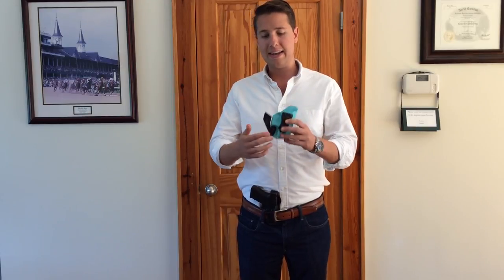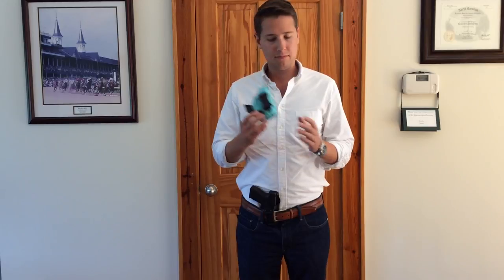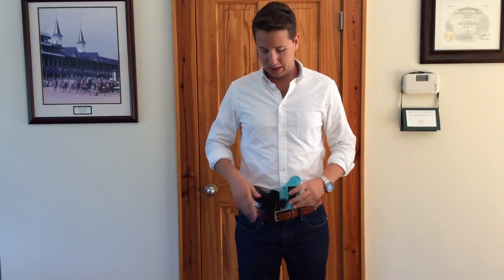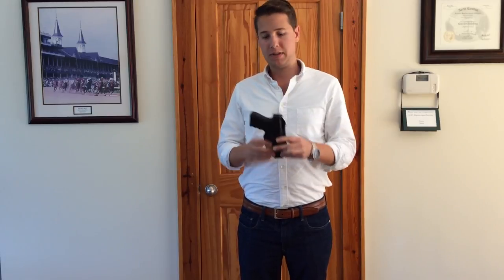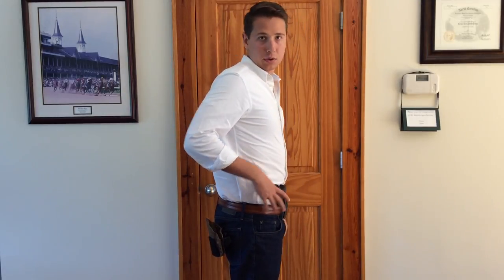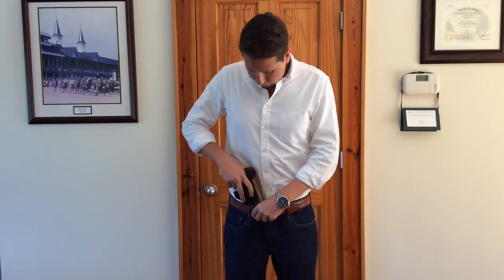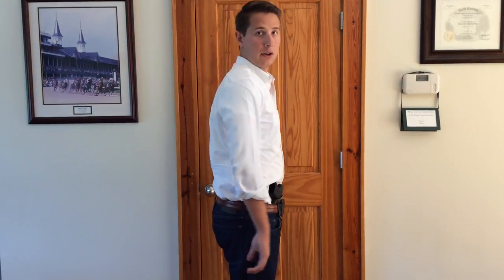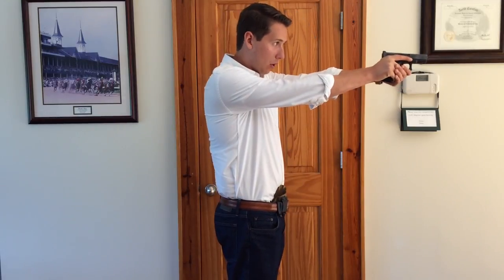How a Claw Works on a Holster